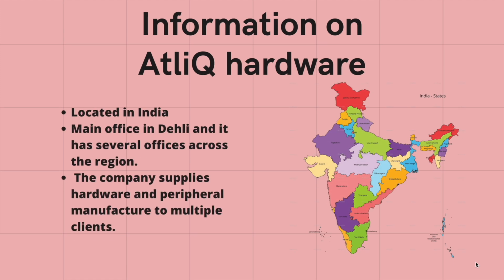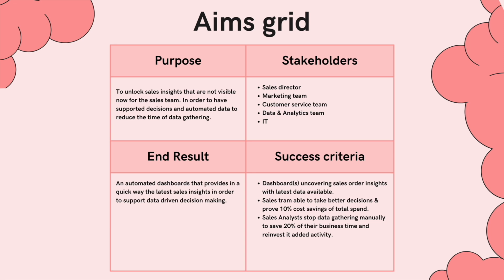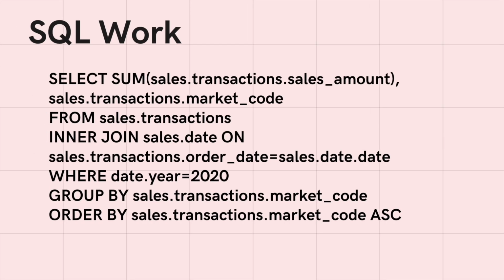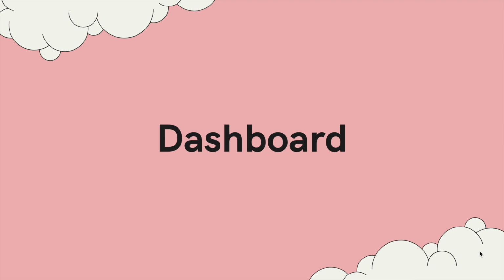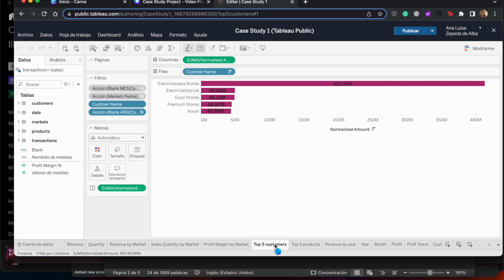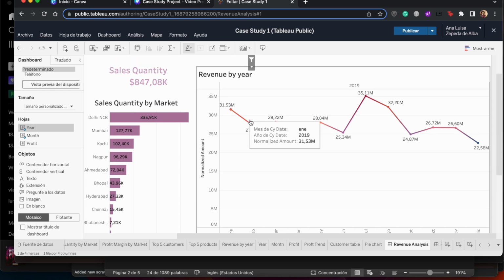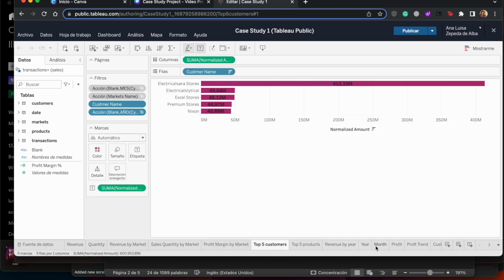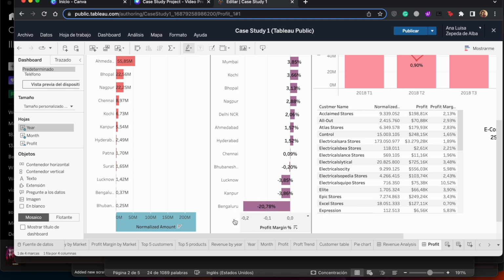Sales Analytics with Tableau: A Case Study in Data-Driven Decisions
In this video, I walk through my Sales Performance Analysis project using Tableau, inspired by the course from Dhaval Patel. This case study focuses on AtliQ Hardware, a fictional company, and their journey to transform sales operations with a dynamic Tableau dashboard. From tackling the challenges of a rapidly changing market to creating an automated, real-time sales insights dashboard, I’ll take you through the entire process—from data extraction and cleaning to building impactful visualizations like revenue by market, customer segmentation, and profit trends. Watch as we dive into Phase 2 of the project, where we enhance the dashboard with deeper insights and refined features to drive business growth.